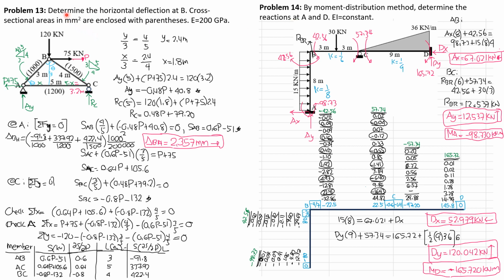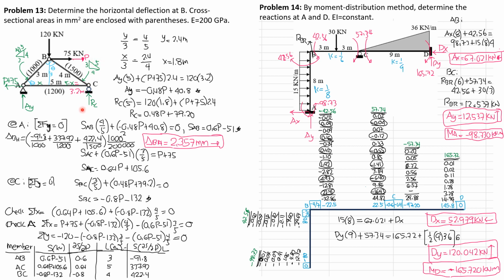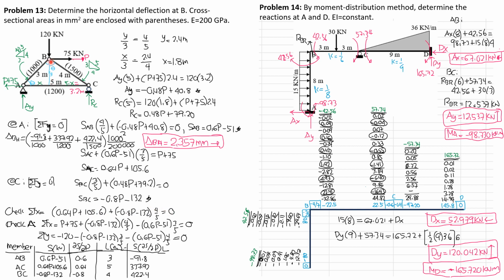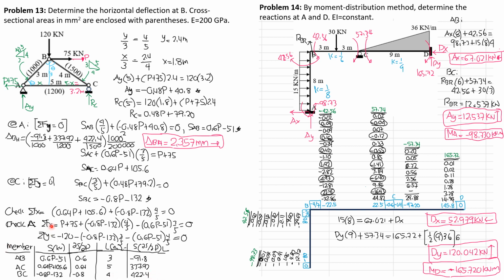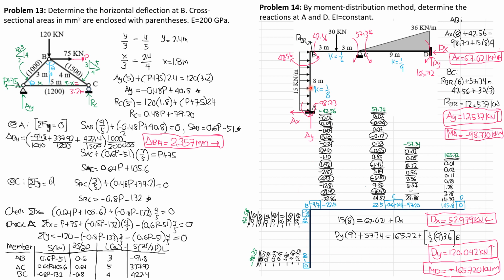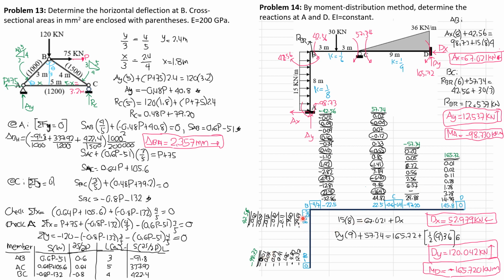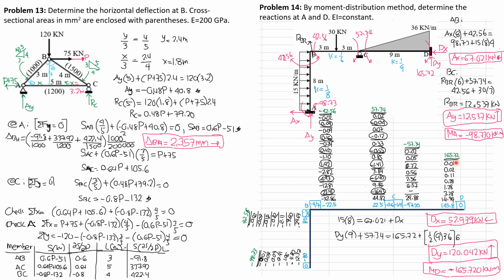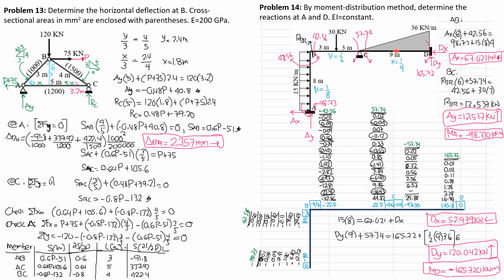STRUCTURAL ANALYSIS 16.7 on SOLVED PROBLEMS GIVEN in the FINAL EXAMS